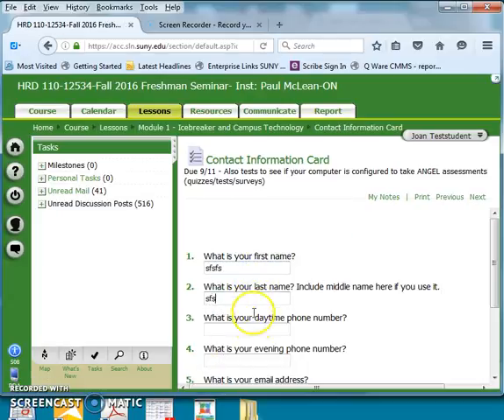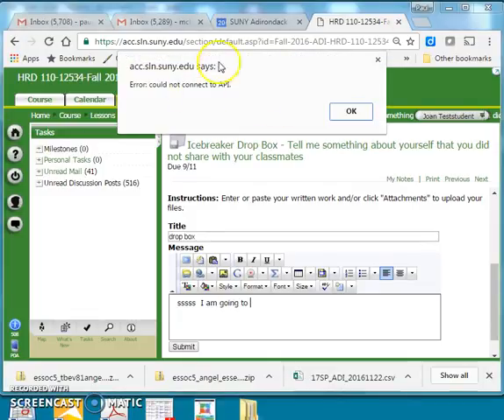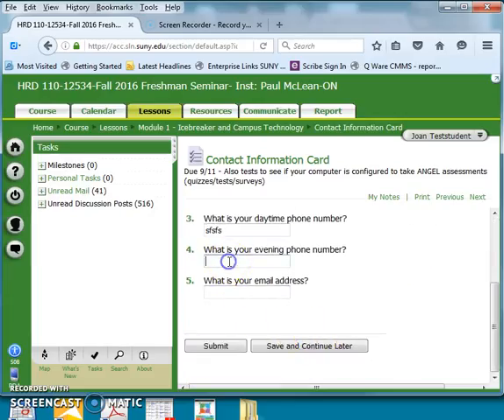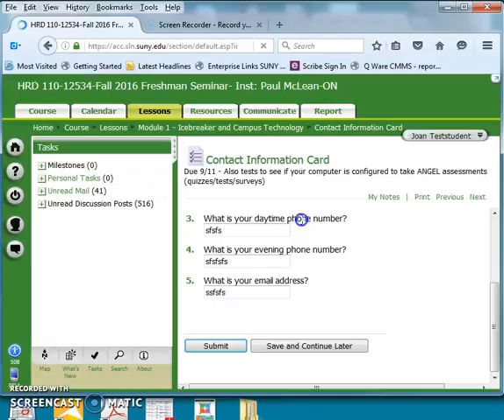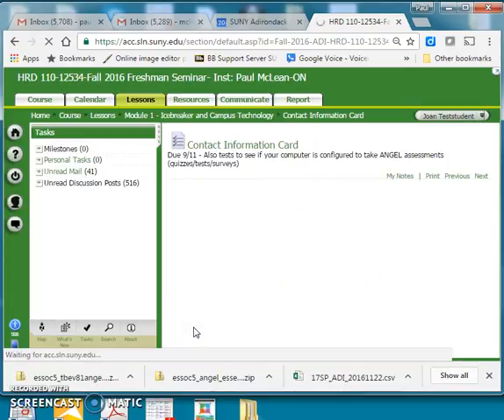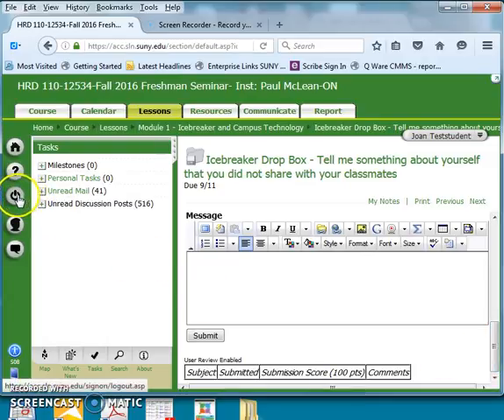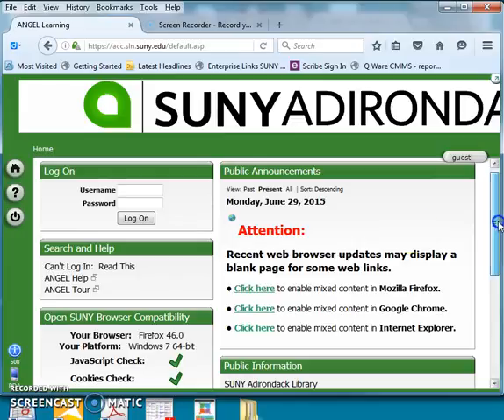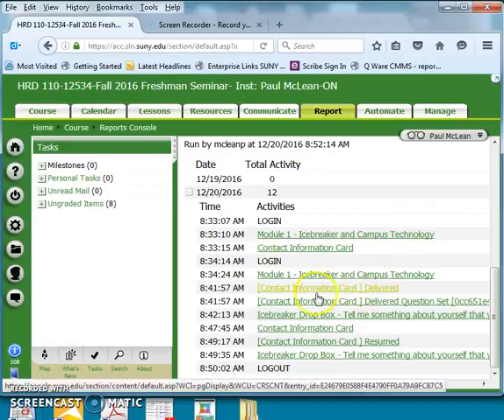students disconneced from the internet